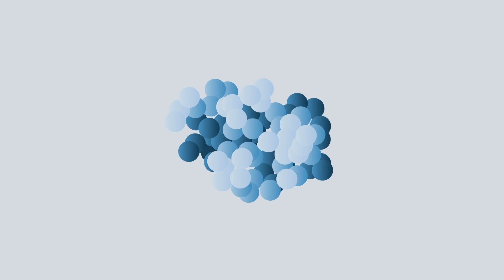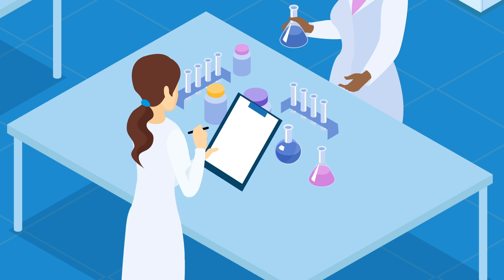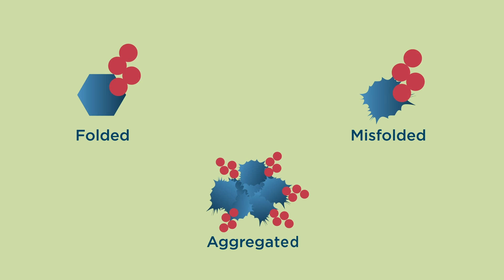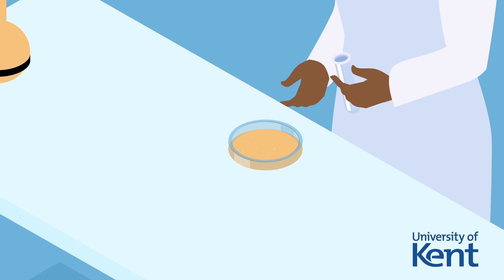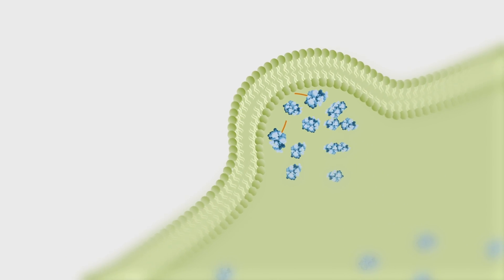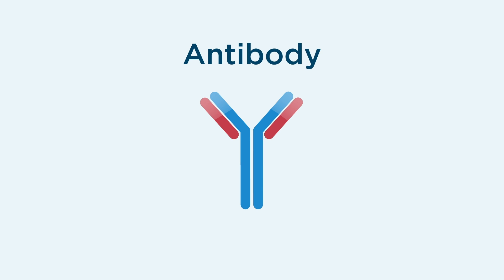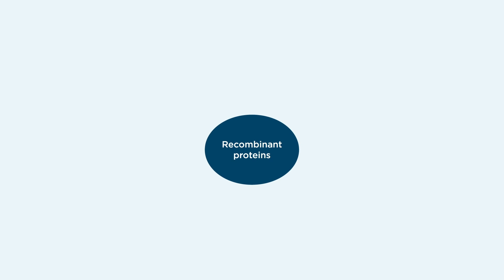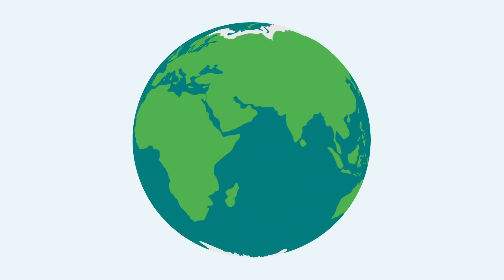Generating Vesicle packaged proteins for health, industry and research applications.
The isolation of recombinant proteins from bacteria is vital in scientific research, biotechnology, and medicine. However, current purification methods are limited by low yields and difficulty in isolating certain proteins. A new patented technology from the University of Kent utilises a novel recombinant tag to significantly improve protein yields, ease of purification, and improve protein stabilities. This new approach also opens up new and important biotechnological and medical applications.